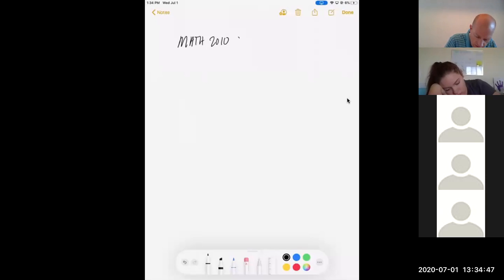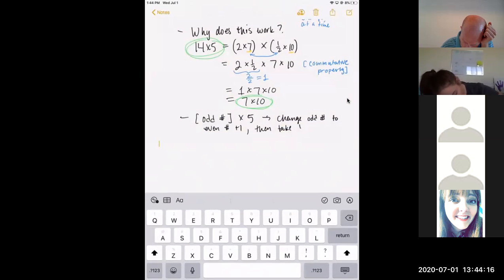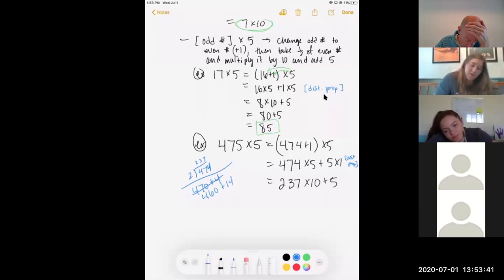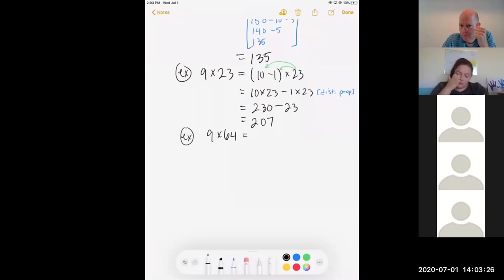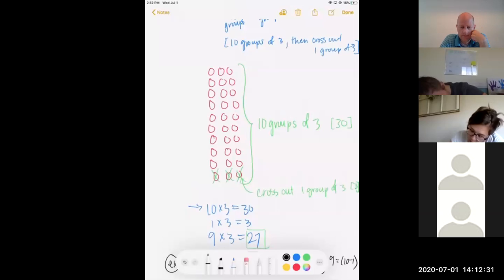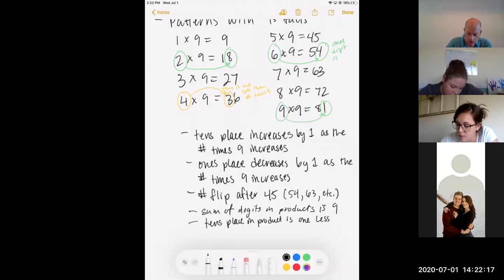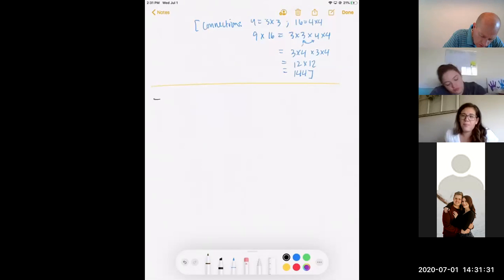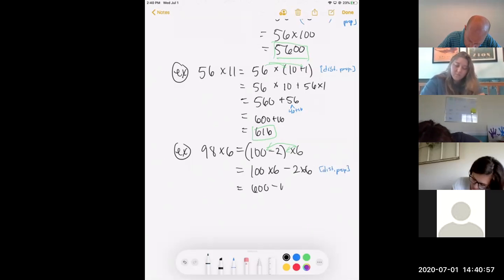MATH 2010 Unit3 Sec5 Class Video